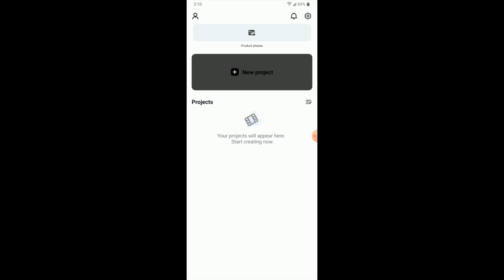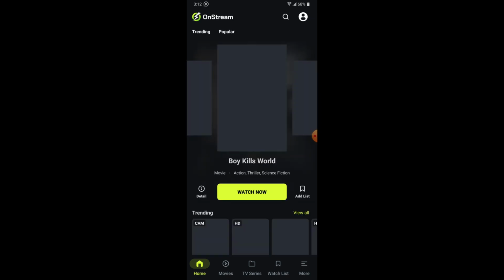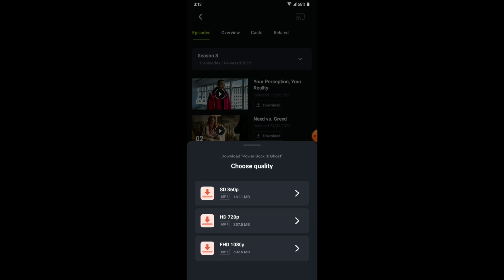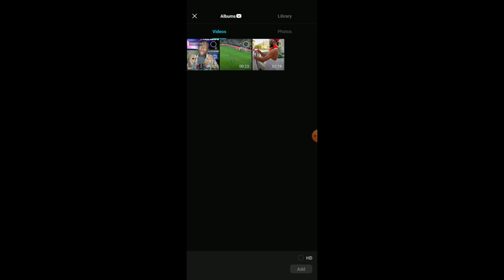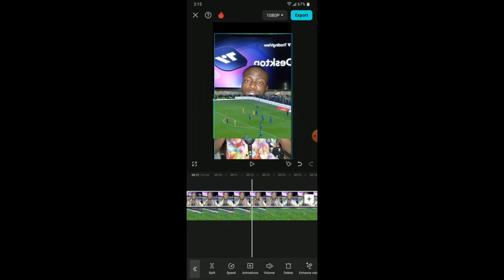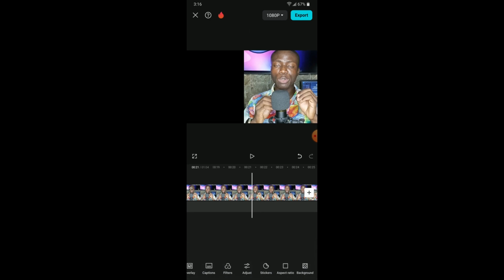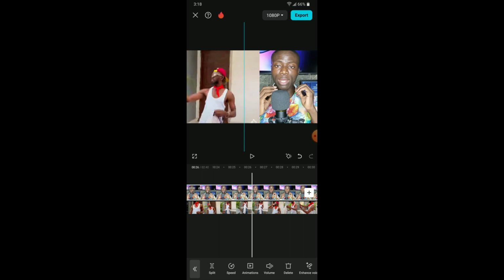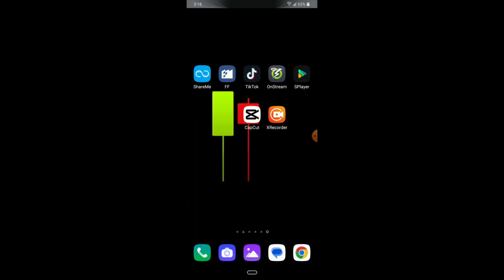How to Create Reaction Videos Like a Pro// React to Movies and Football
Learn how to create reaction videos like a pro in this tutorial! From reacting to movies to football games, we'll show you the best tips and tricks to make your reaction videos stand out.